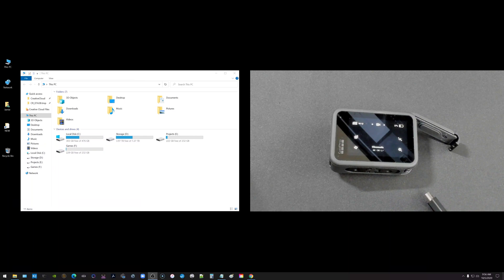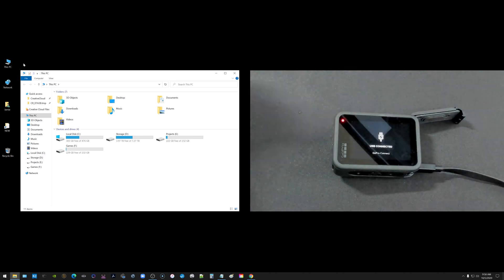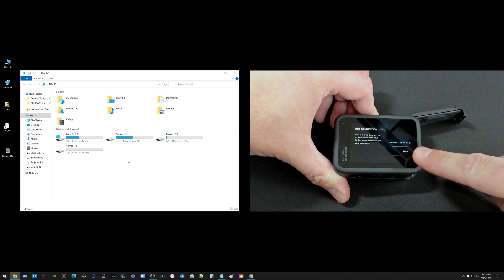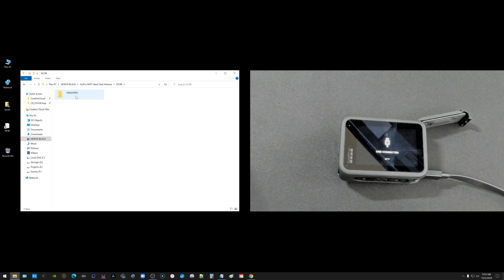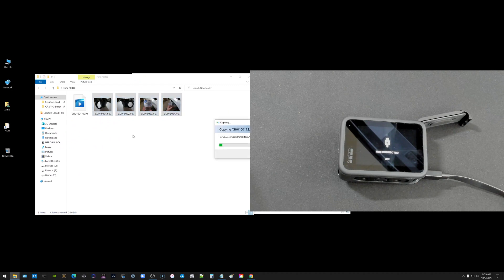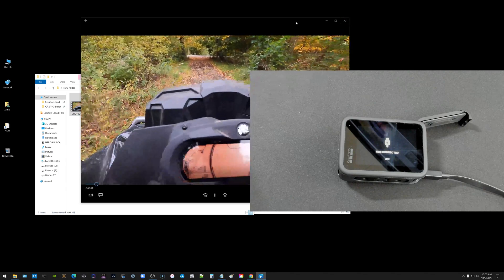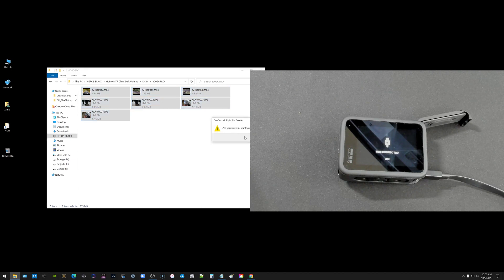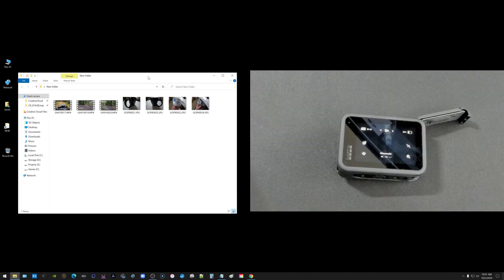How To Transfer Pictures/Videos From GoPro Hero9 To Windows PC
Tutorial\guide how to import photos/videos from GoPro Hero9 & move to a windows 10 computer. Remove/get pictures/videos off the hero9 and save to Windows PC.